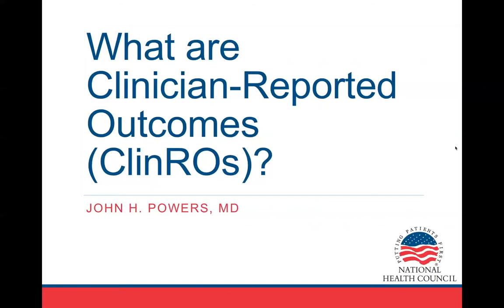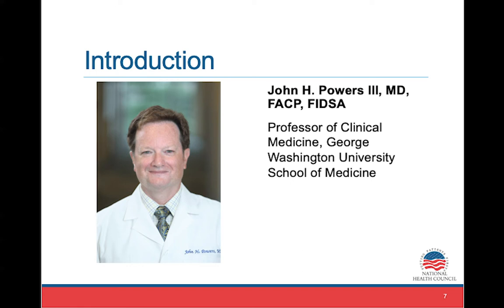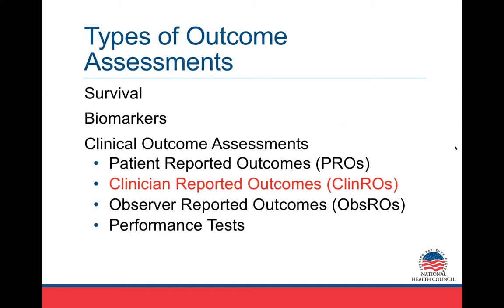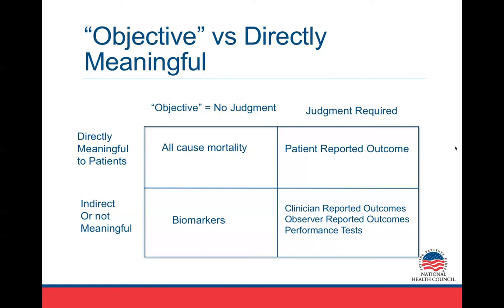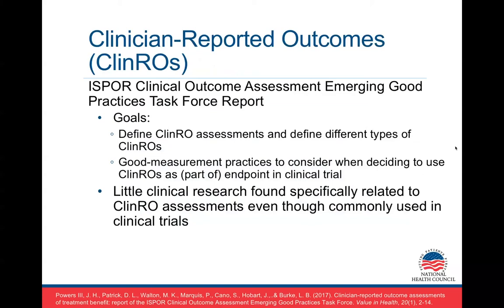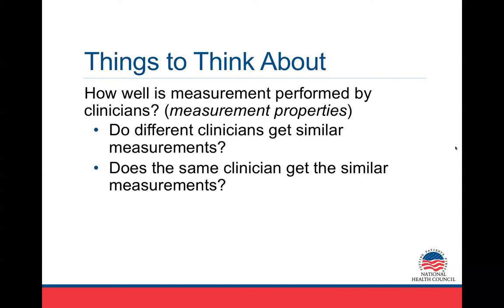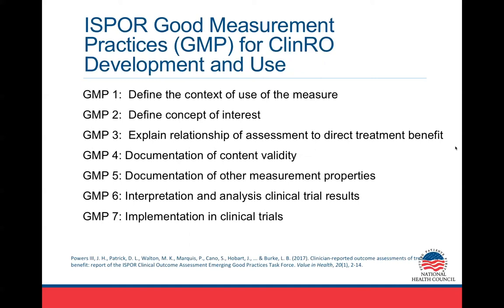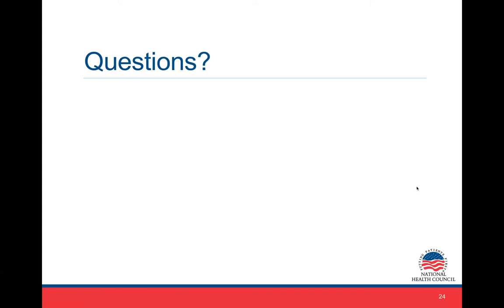What are Clinician-Reported Outcomes (ClinROs)?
What are Clinician-Reported Outcomes (ClinROs)? This webinar featured John H. Powers, MD, FACP, FIDSA [C], Professor of Clinical Medicine, George Washington University School of Medicine. Clinician-reported outcome (ClinRO) measures are a type of clinical outcome assessment. ClinROs are reports that come from a trained health care professional after personally observing a patient’s condition. A ClinRO measure involves clinical judgment and interpretation of what the clinician sees in terms of signs, behaviors, or other physical aspects thought to be related to the illness. ClinRO measures can never directly assess symptoms that are known only to the patient, for example, pain or fatigue. This session provides an overview of ClinROs and how they are related to what patients report as being most important to them.